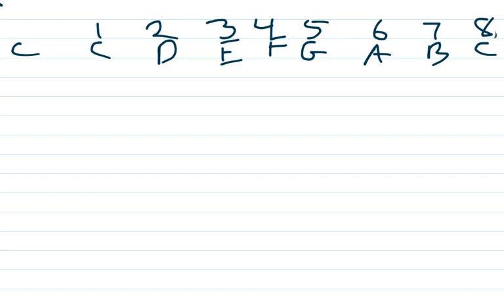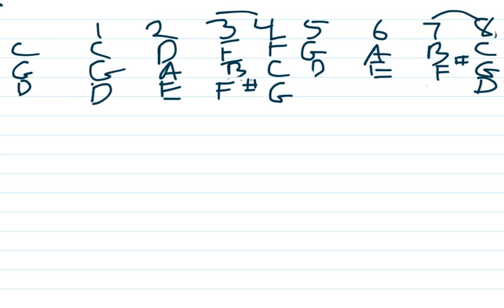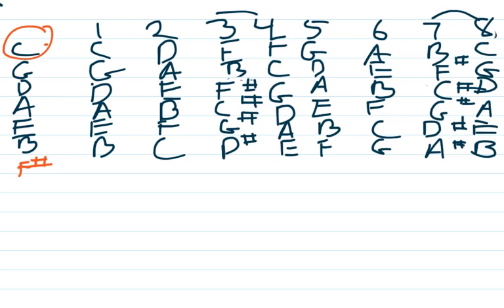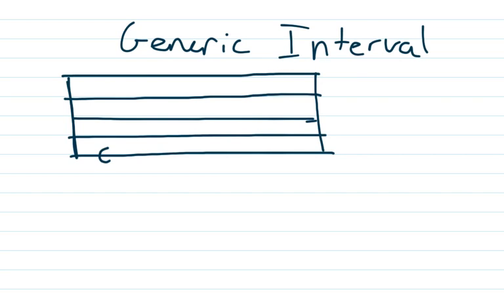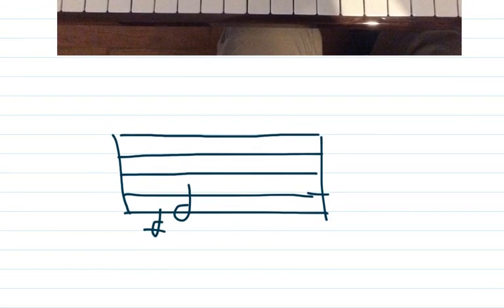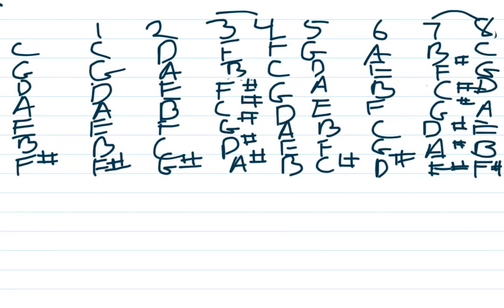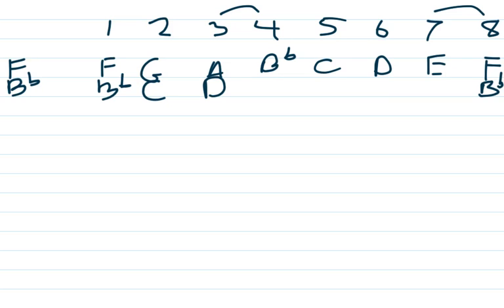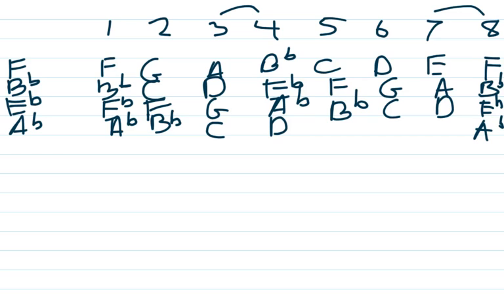Major Scales And chords - Part 1